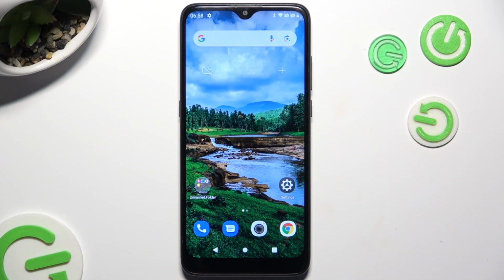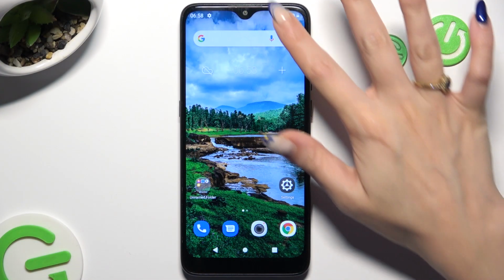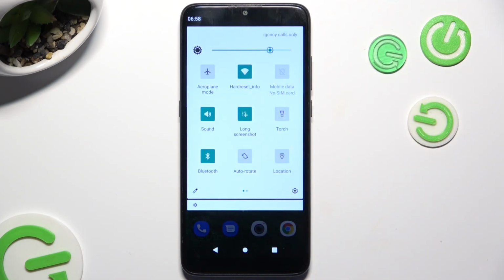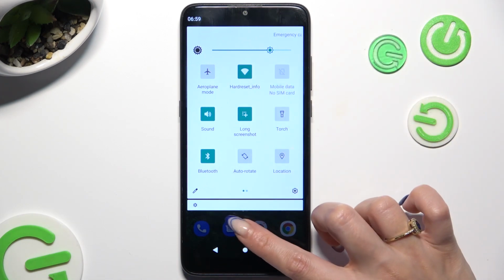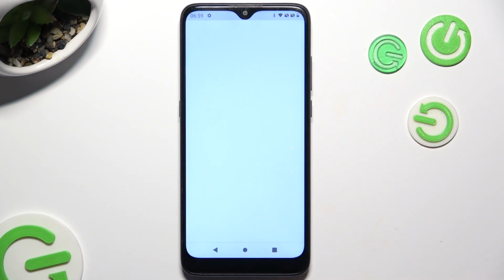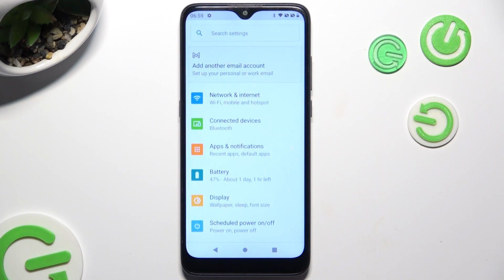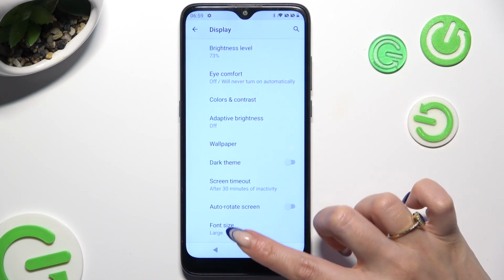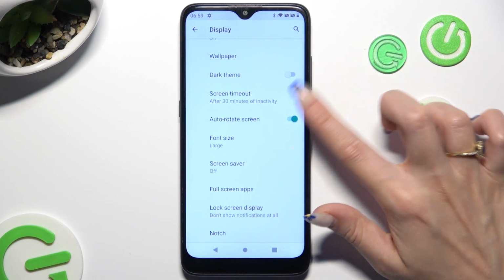How to Switch On & Switch Off the Screen Auto Rotate Function on ALCATEL 1SE Lite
Discover how to take control of your ALCATEL 1SE Lite's screen rotation in this quick video tutorial. Learn how to enable or disable the screen auto-rotate feature with ease. Whether you want your screen to adjust automatically as you turn your device or prefer to keep it fixed in one orientation, we've got you covered. Watch now to tailor your device's display to your preferences!

How to turn on the orientation lock option on ALCATEL 1SE Lite? How to disable the portrait lock feature on ALCATEL 1SE Lite? How to manage the screen auto rotate function on ALCATEL 1SE Lite?